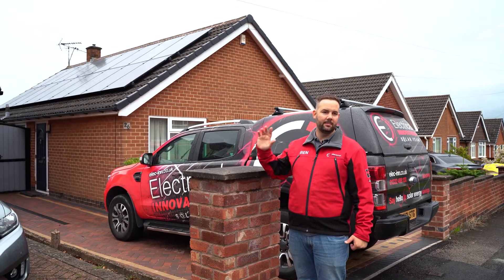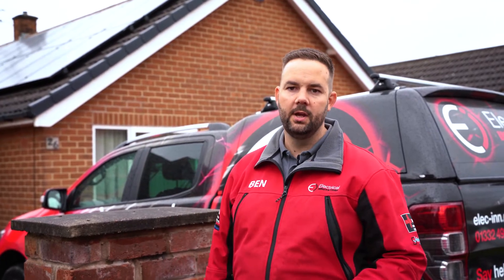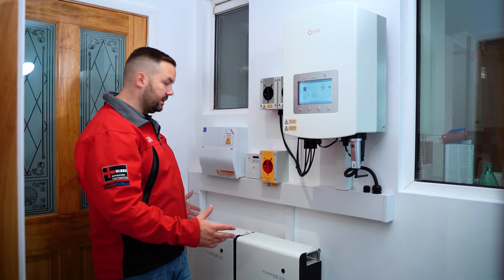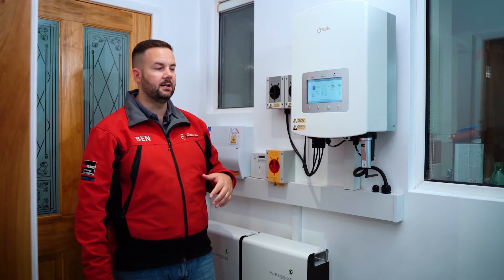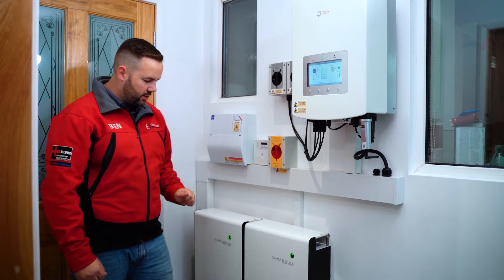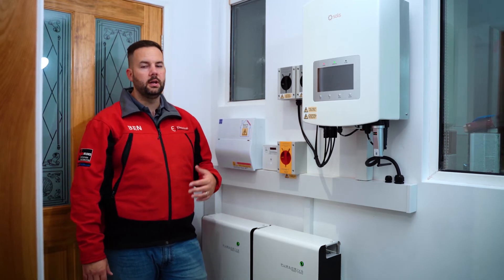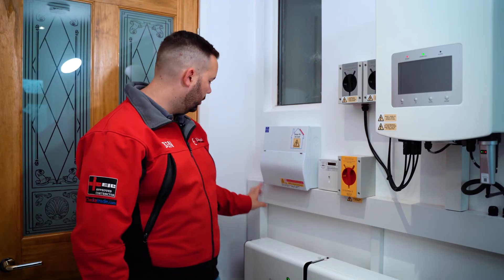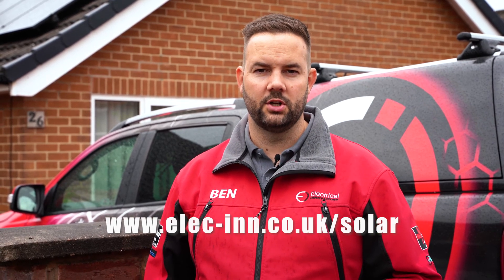Solar PV 18 Panel System Walkthrough - Hybrid Inverter with Battery Storage and a Solis inverter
We recently carried out an 18-panel Solar PV installation on this property in Derby.

The customer came to us after we installed another system for one of their friends in Littleover, Derby.

Their main concern was coving the running costs of their hottub.  Due to this they were quite high users of energy.

We were able tin get this 18 panel system installed and running in no time at all.

We also put in 2x 5 KWH battery units so they could save the energy they produce in the day and use it at night.

They can also use the battery system to charge at a cheaper overnight energy rate and use that energy in the day as needed.

Solar and Electrical installation by Electrical Innovations (Derby) Ltd.

MCS accredited installers with over 600 5-star reviews.